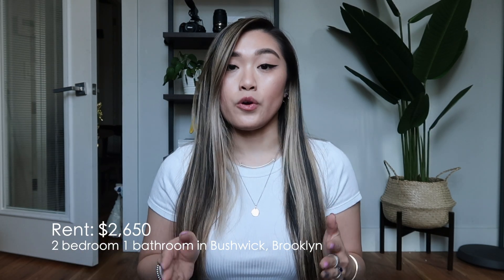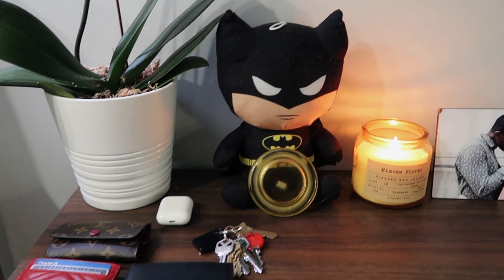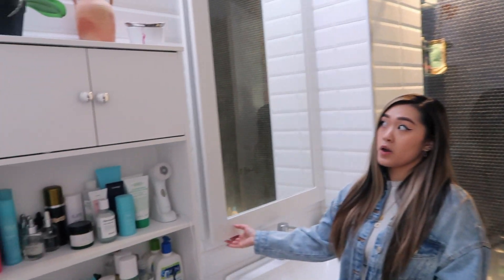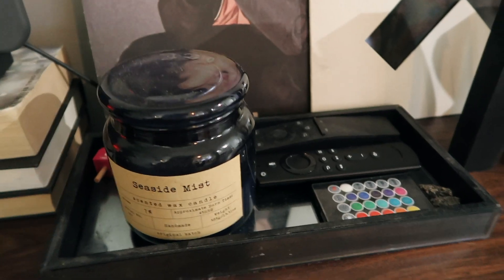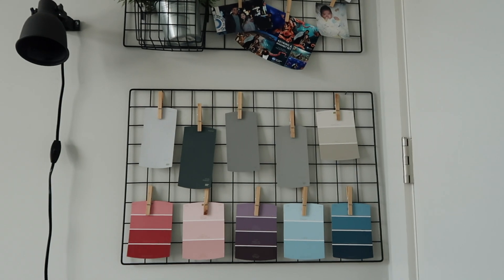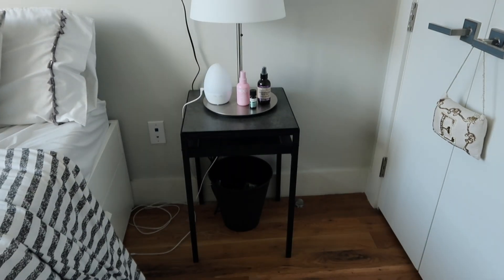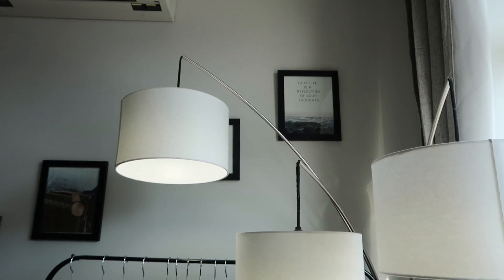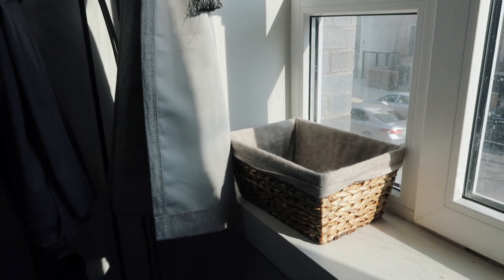NYC Apartment Tour 2020 | What Does $2,650 get you in NYC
Do you plan on moving to NYC or just a bit nosey on what my rent is? I pay $2,650 for rent but also note that my rent goes up every year like most NYC apartments unless you live in a rent stabilized building. If you are planning to move to NYC, make sure you SAVE money because it is expensive everywhere you go. Here is how I decorated my 2 bedroom 1 bathroom apartment in Bushwick, Brooklyn. I'm trying to upload once a week :)

Look at my blog!